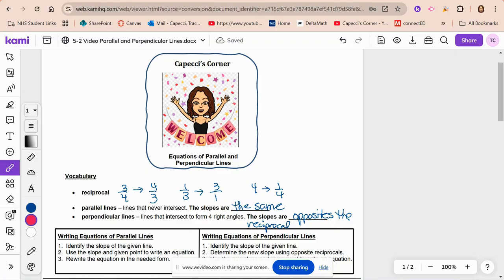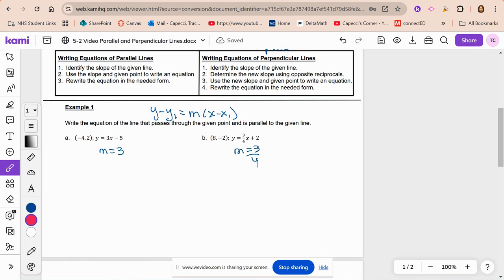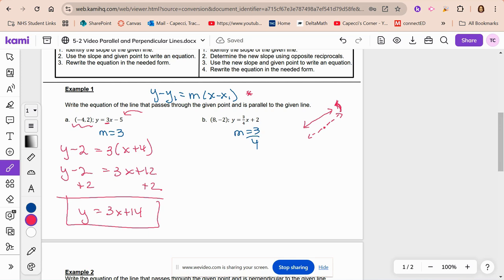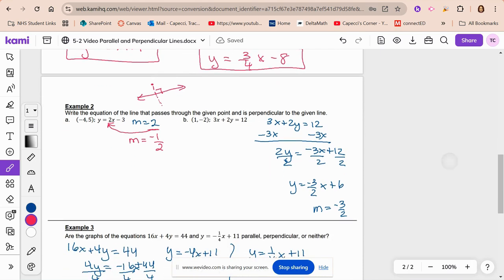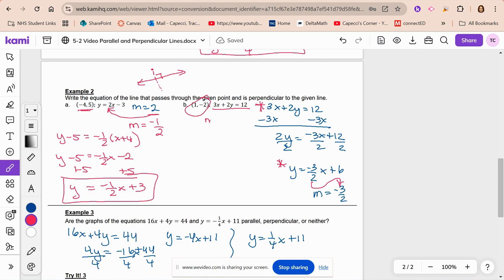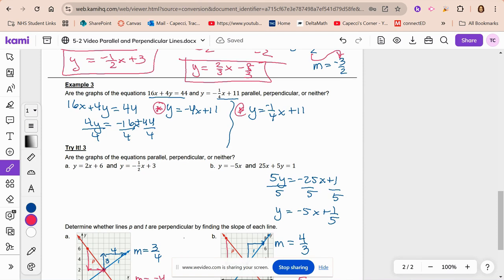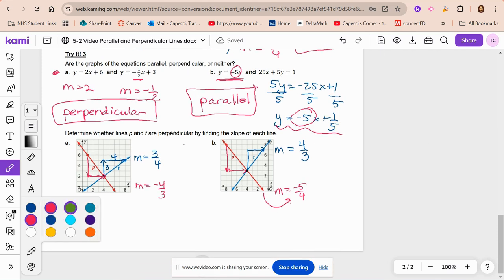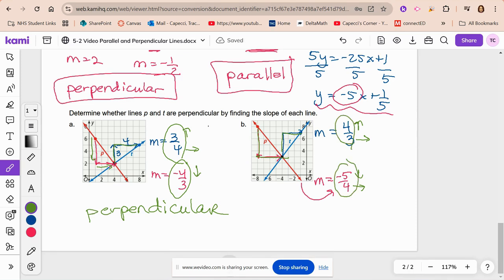Equations of Parallel & Perpendicular Lines (Reveal)